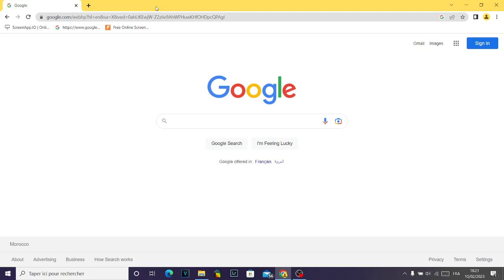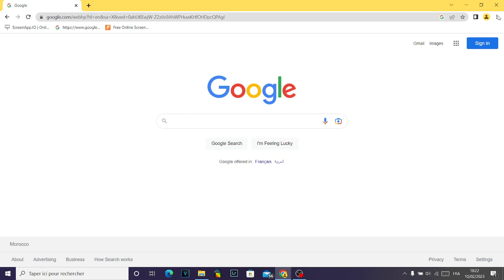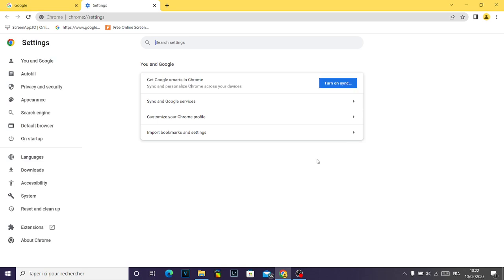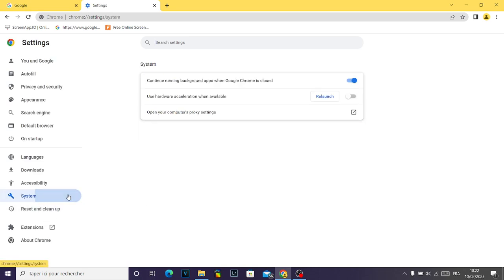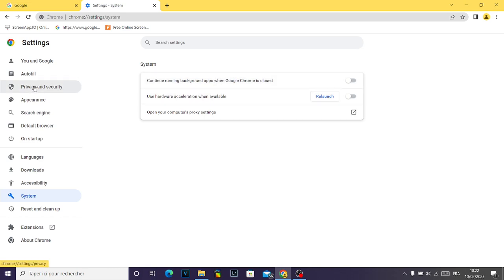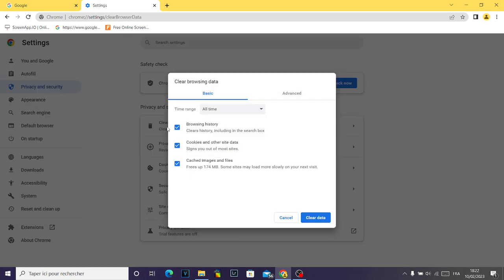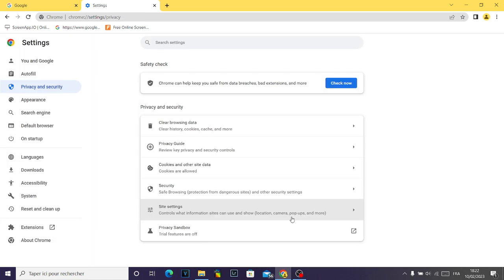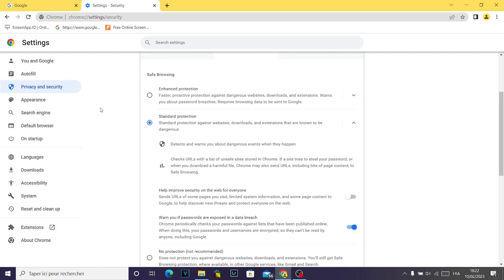How to Fix This Site Can't be Reached Error | This Site Can't be Reached Problem Solved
How to Fix This Site Can't be Reached Error | This Site Can't be Reached Problem Solved 2023